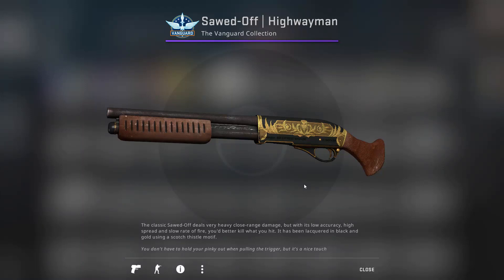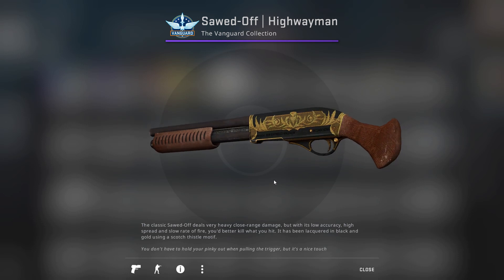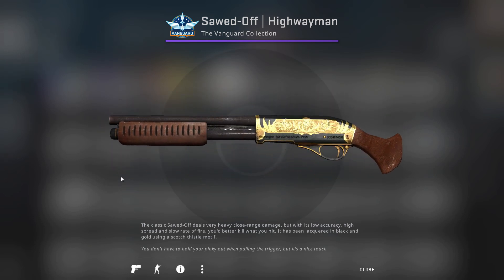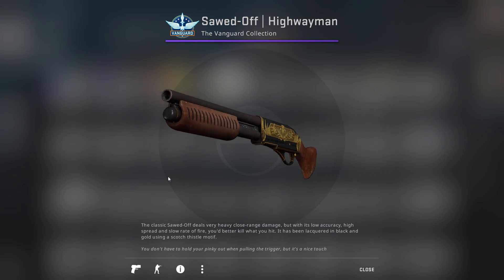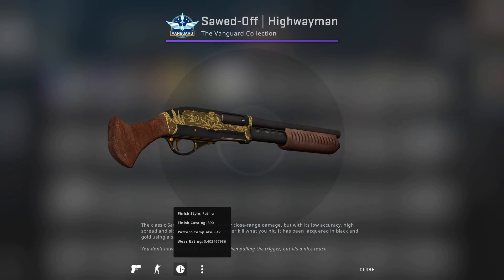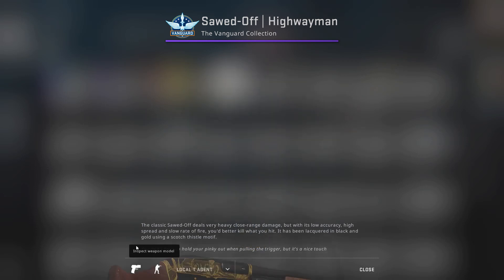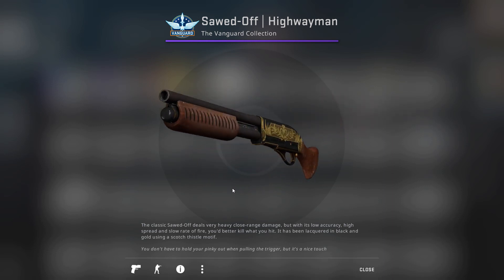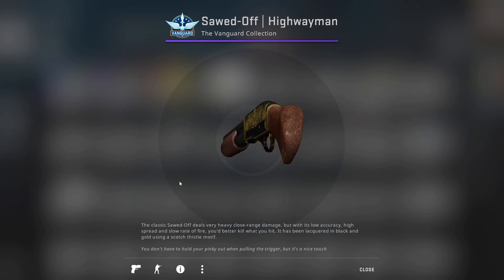CSGO Sawed-Off Highwayman Well Worn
Hey guys if you want to help my channel just get this browser - i recommend it keeps trackers and ads away

Checking out a Skin i've got on CSGO this time a Sawed-Off Highwayman Well Worn

If you like to donate some skins i'll give you a shout out on video offer them